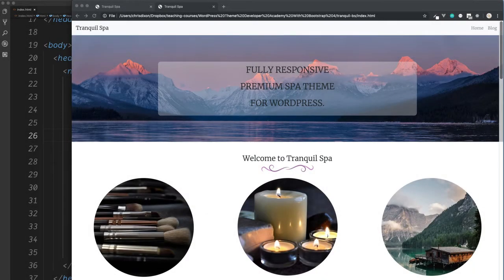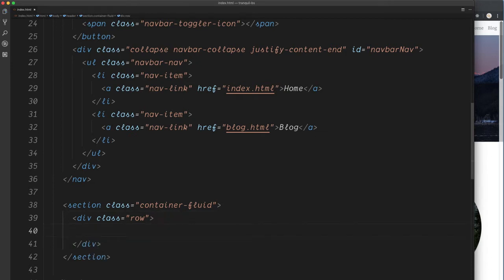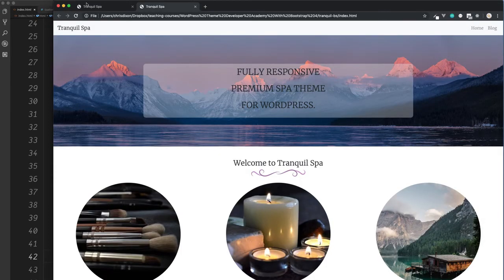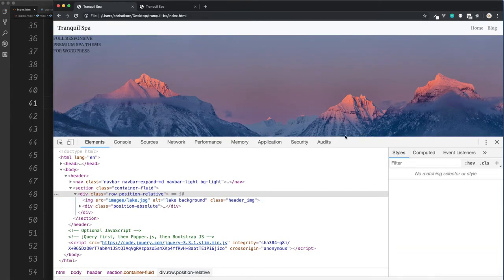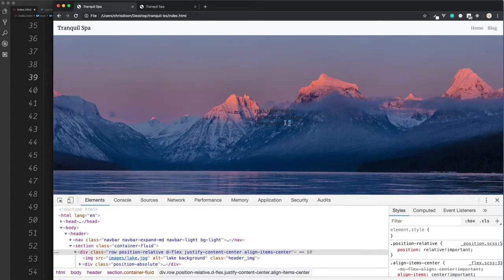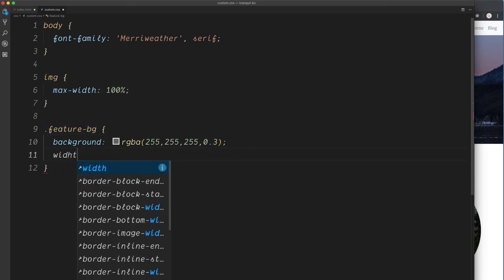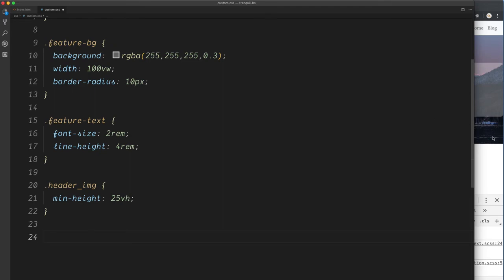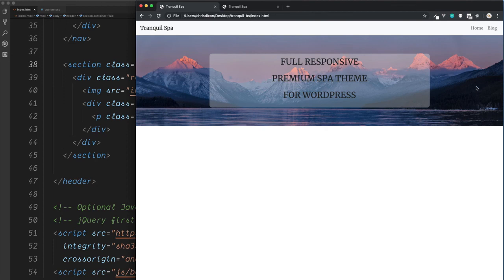Making Featured image section WordPress Theme Development Academy with Bootstrap v4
Free Education for all-How to make custom featured section in wordpress theme development with bootstrap 4 part -6